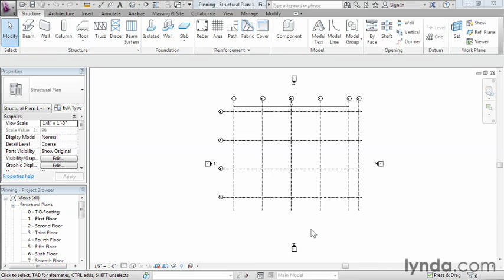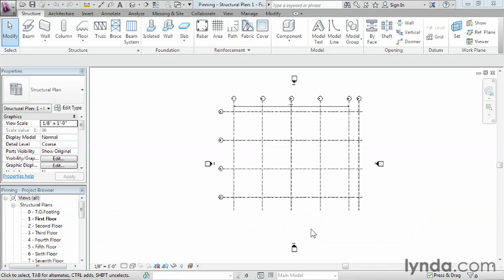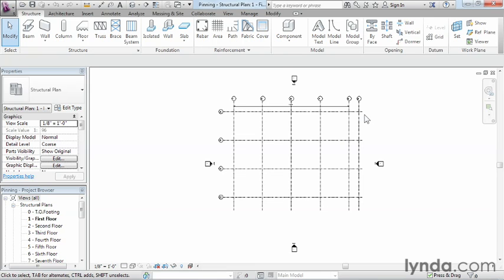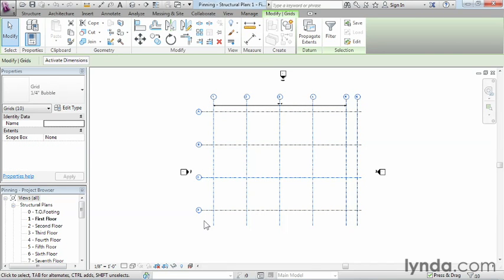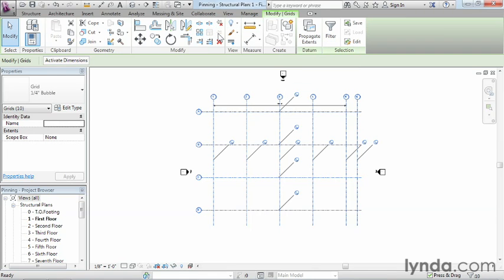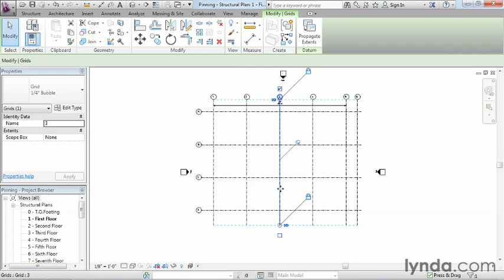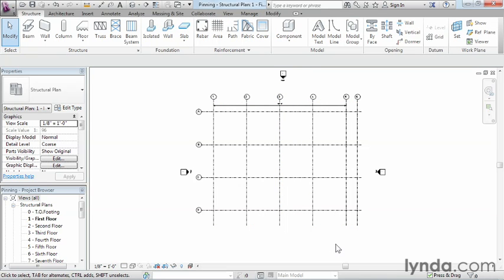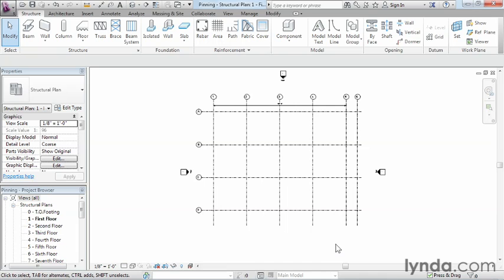Revit Structure 2013 Essential Training 03 04 SC11 pin